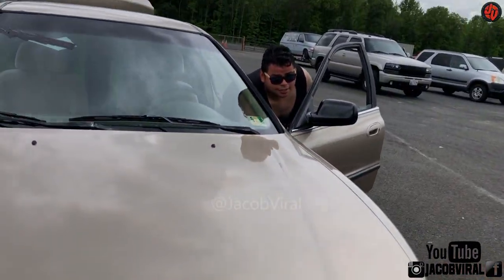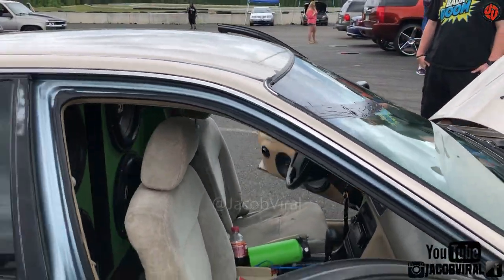HERE IS WHAT HAPPENS WHEN 4 15S BREAK THE GLASS IN THIS CAR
📝Equipment & Notes
4 SoundQubed 3500s
Tuned to 36Hz Wall Build
Northstar 480 AGM
1995 Accord Honda Accord System
Show: TDH Show 2019
Studio Music: Beam Me Up, Awaken

🛒Shop Everything Audio⬇️
0 Gauge Wire
Speaker Wire
Fuse Block
Amp Fan
Big 3 Kit